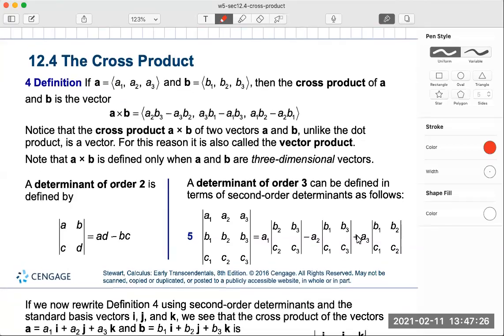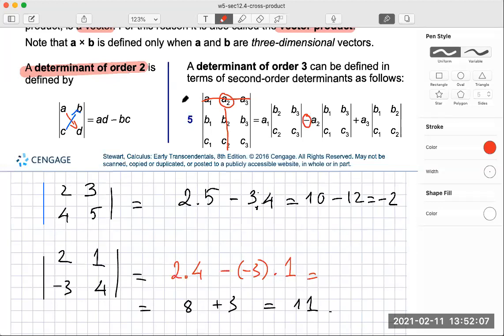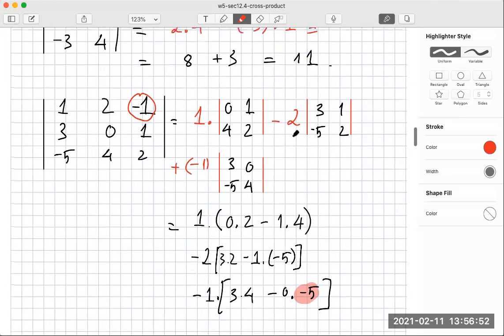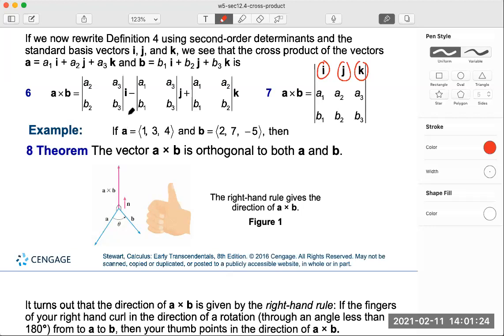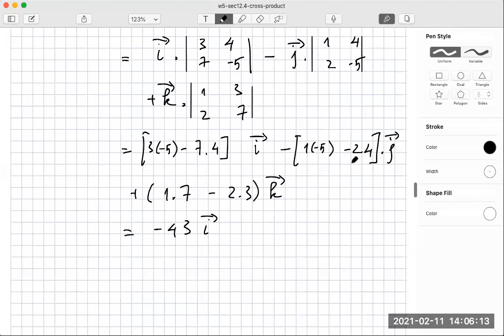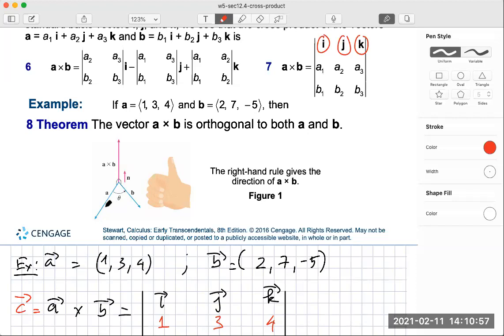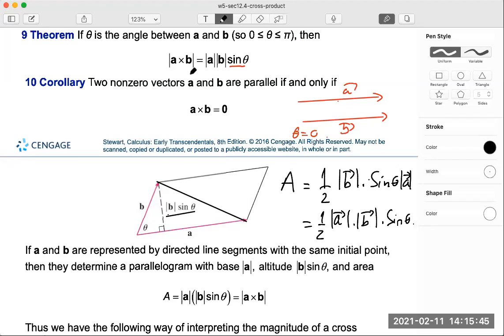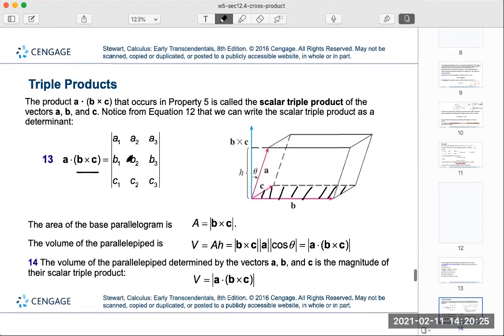Section 12 4 Cross Product Part 1